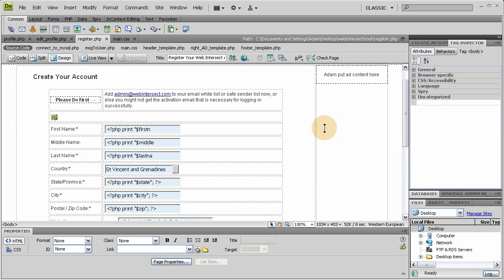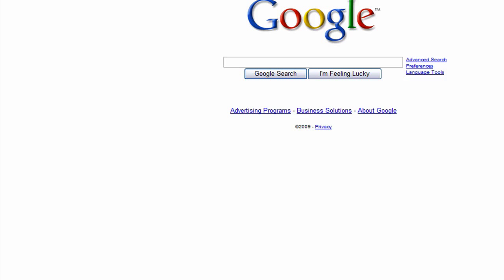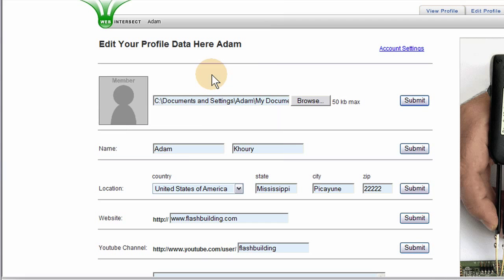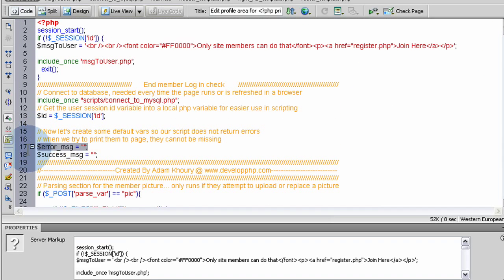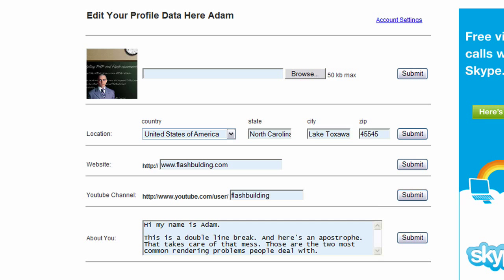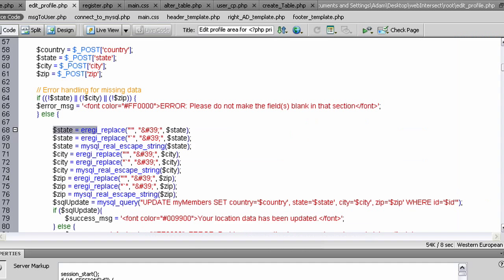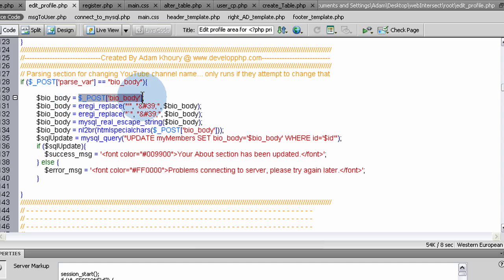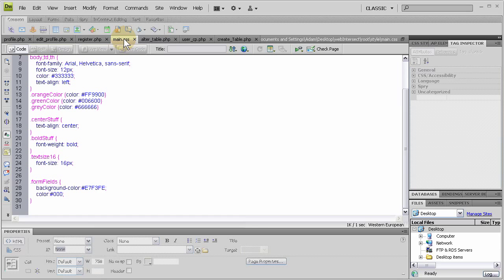How to Build a Community Web Site Part 11 - Profile Edit Page